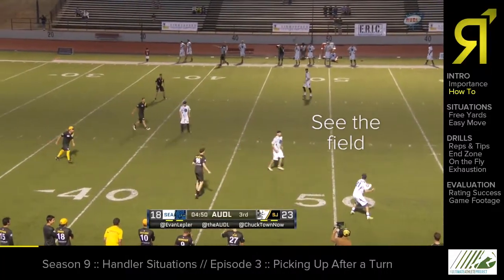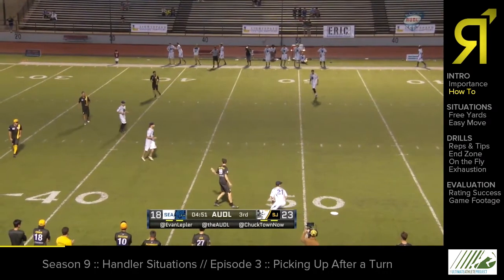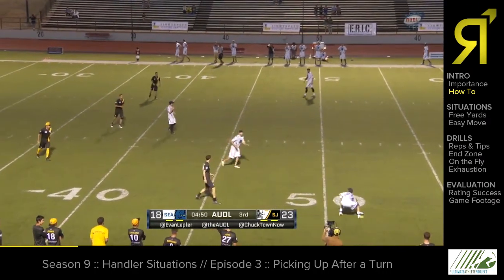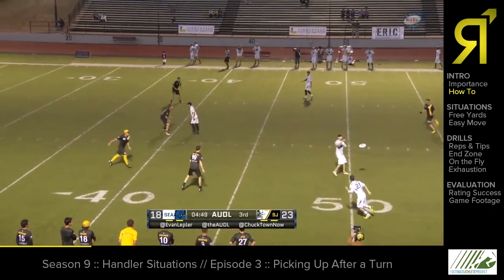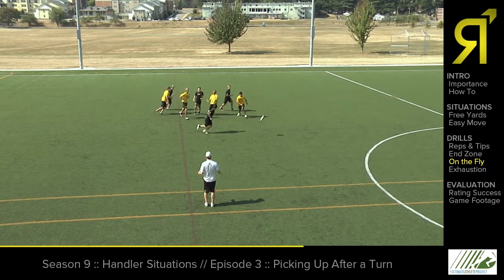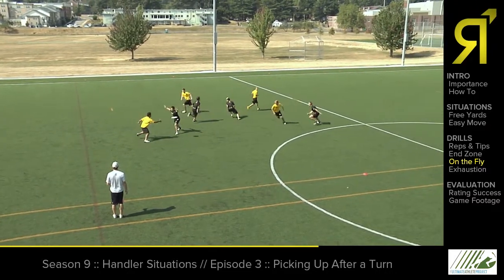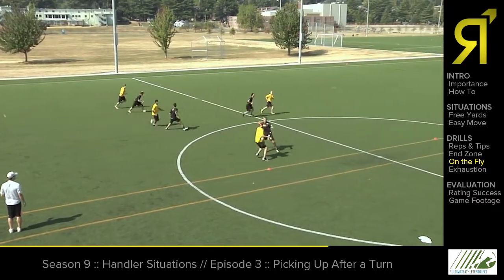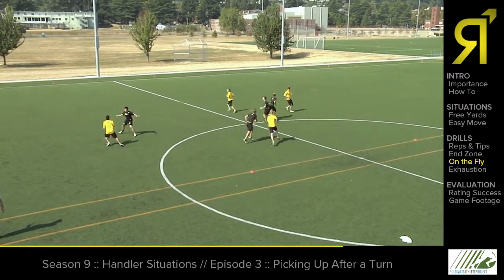[Preview] S9 Ep3 - Picking Up After a Turn